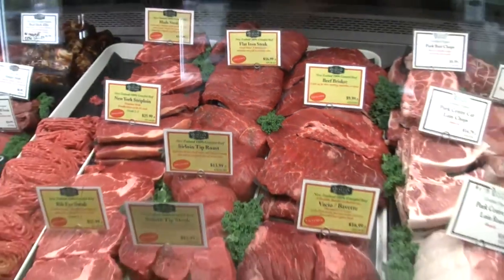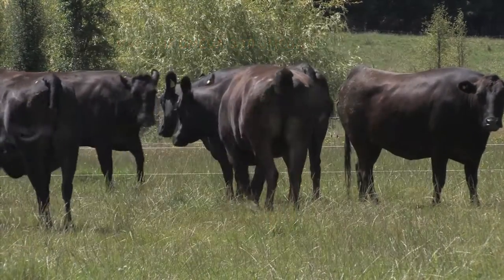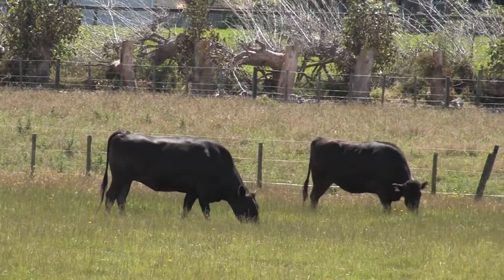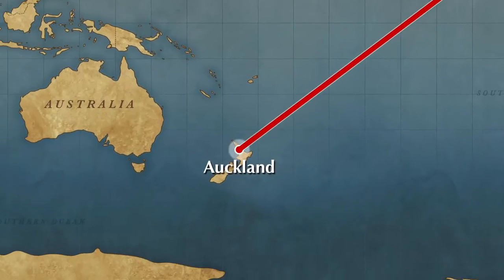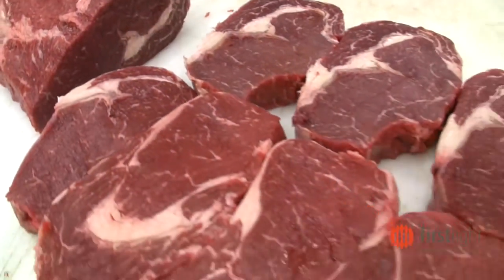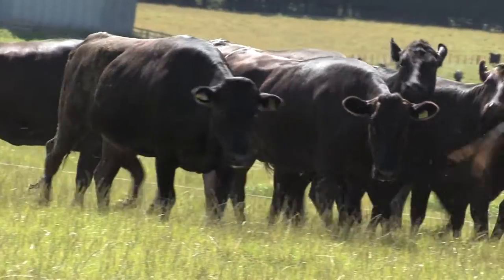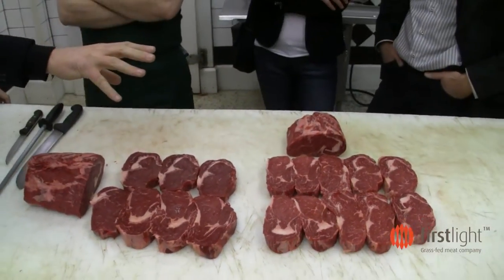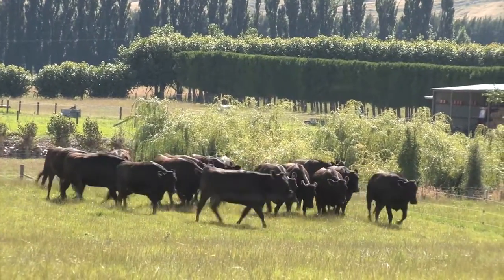The Healthy Butcher welcomes First Light Farms Grassfed Beef to Canada.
The Healthy Butcher is proud to welcome New Zealand's First Light Grassfed Beef to Canada!

Jason Ross, Toni Frost and Gerard Hickey drop in for a chat with our co-founder Mario Fiorucci on what sets First Light 100% Grassfed Beef apart from the crowd, why their Beef is so tasty and why they chose The Healthy Butcher as Canada's exclusive purveyor.

To purchase some of the World's best Beef, visit us in store at any of The Healthy Butcher locations

In addition to our tasty meat, sustainable seafood and fresh produce, check out our gourmet and housemade prepared options, gluten-free products and amazing selection of cookware and knives - all delivered right to your door via RealFoodToronto.com

The Healthy Butcher is Ontario's best butcher, specializing in locally raised, organic meat, sustainable seafood, fresh organic produce, gourmet foods, and so much more.

Our stores offers a direct connection to the food source, dealing with over 75 farmers within 100 miles of Toronto for Beef, Lamb, Pork, Chicken, Bison, Elk, Cornish Hen, Quail, Goose as well as other premium meats, unconventional cuts, fresh seasonal produce and both fresh water and ocean fish.

OUR MISSION:
To ensure your food is produced the way nature intended.